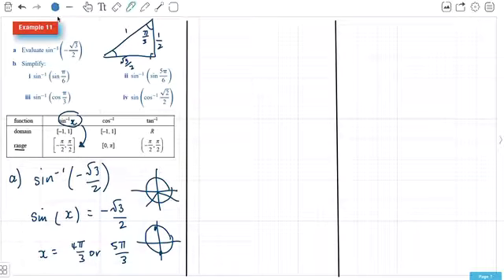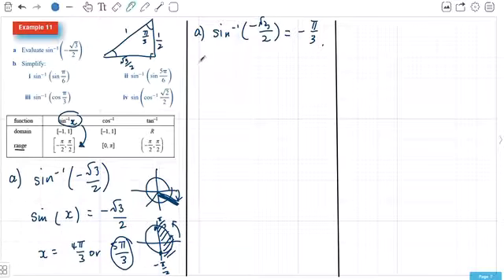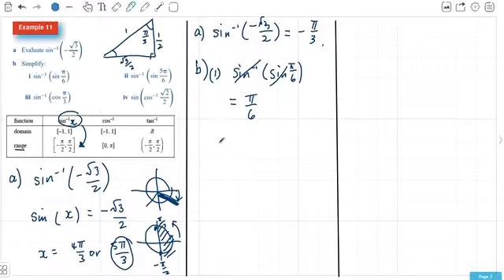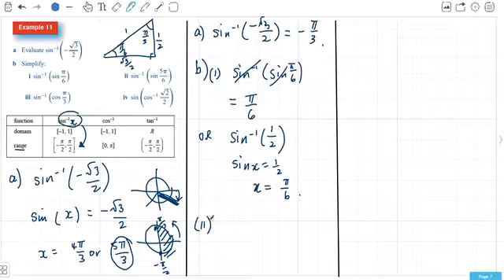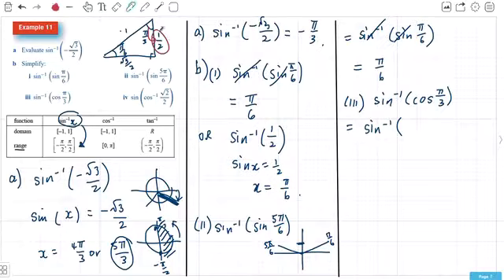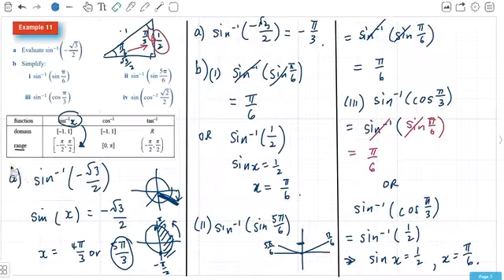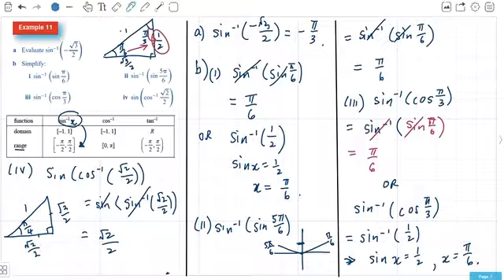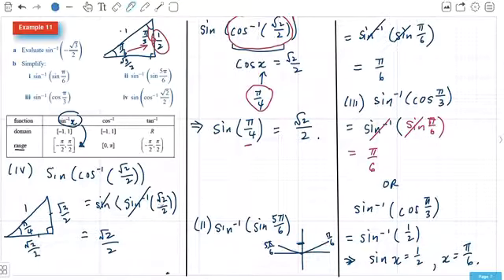3C 4 CH3 WE11